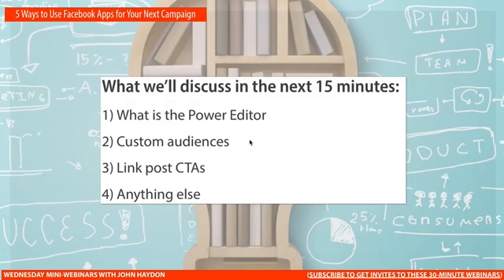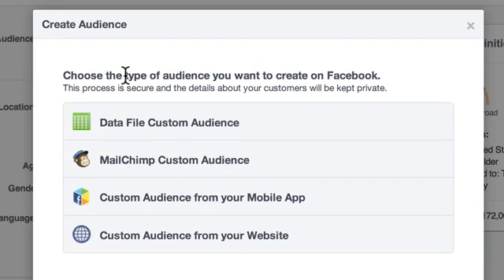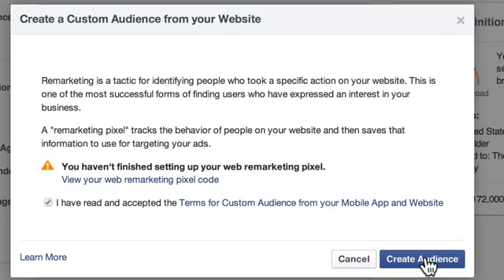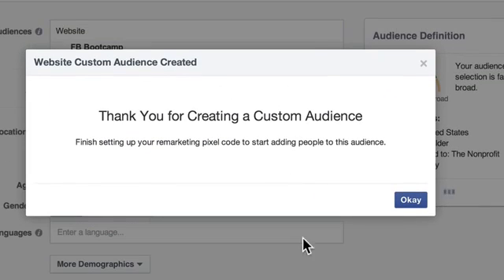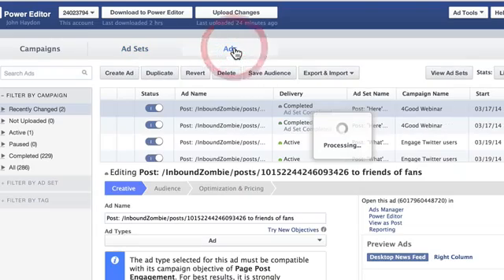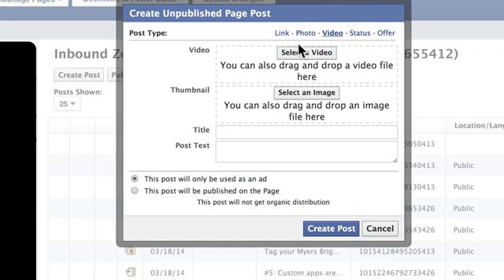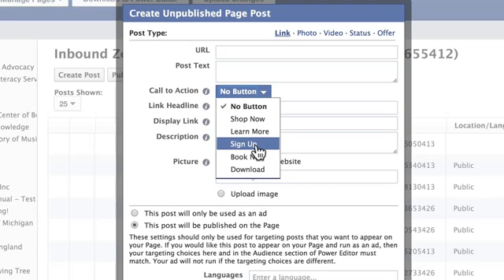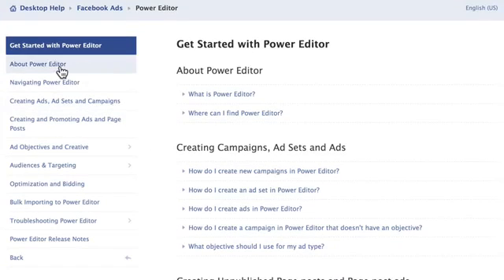Facebook Power Editor Demonstration for Beginners